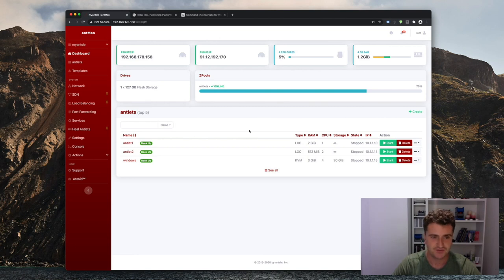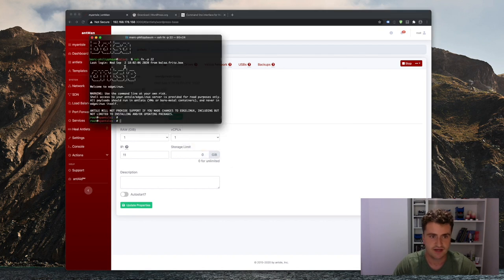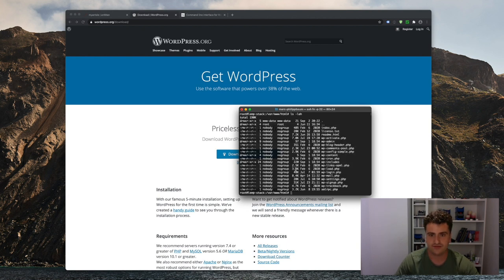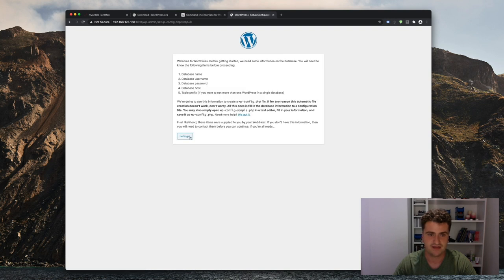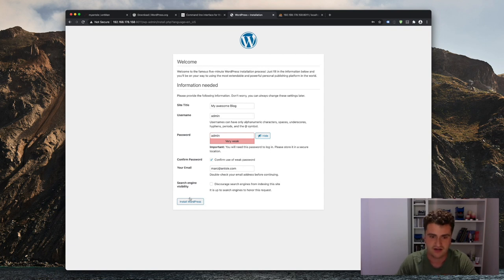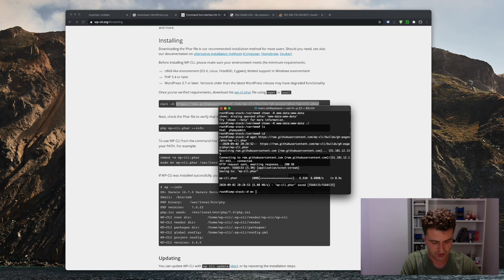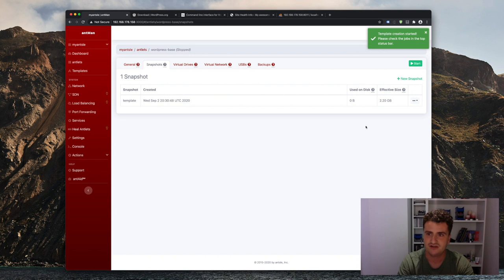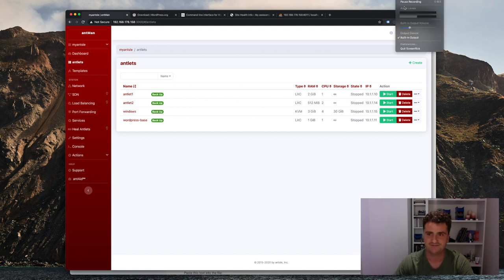Use Antsle for Multiple Wordpress Hosting -- on-prem or in the cloud.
Use Antsle's instant templates to host Wordpress

Can be deployed on an Antsle server (including Antsle Nano), or in the cloud.